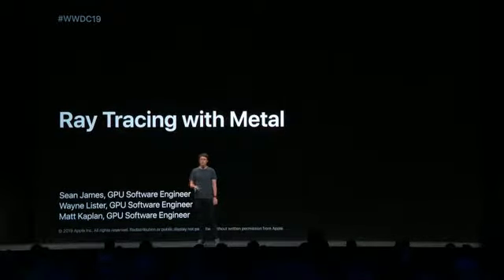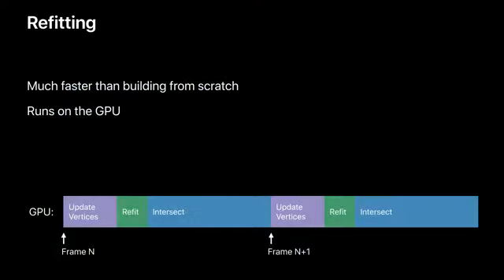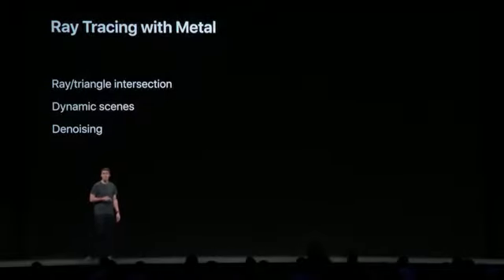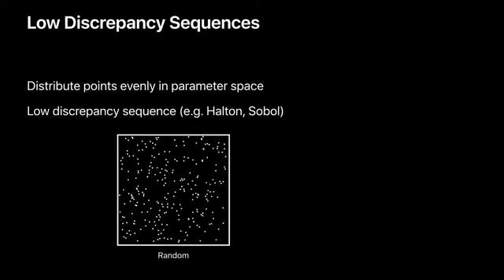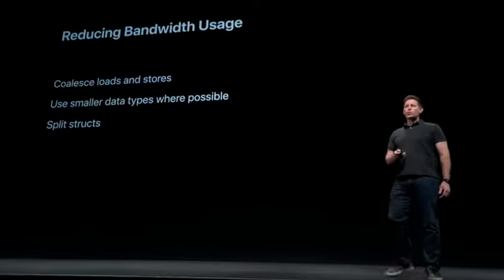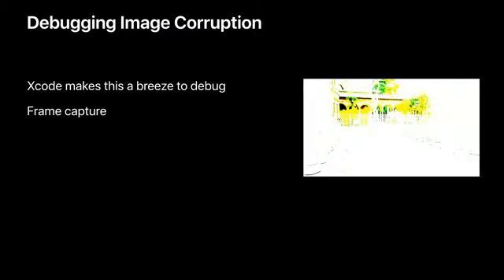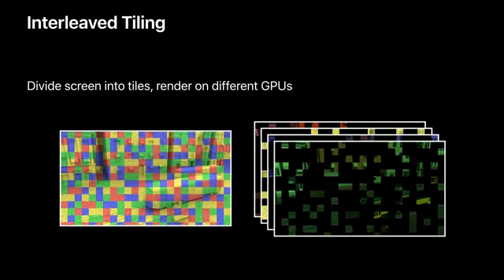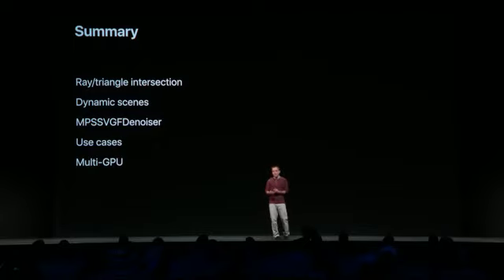613 sd ray tracing with metal